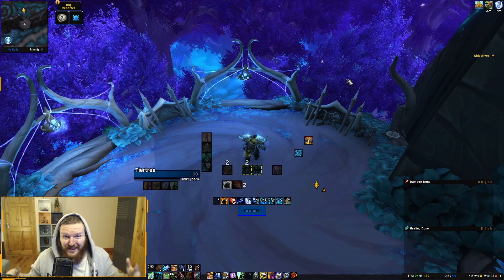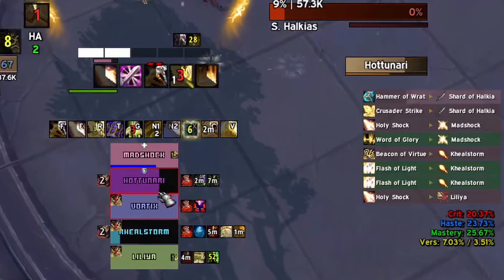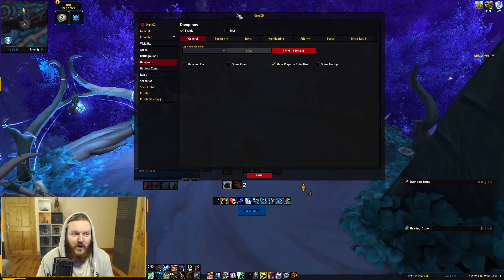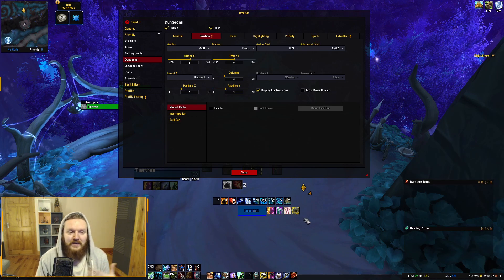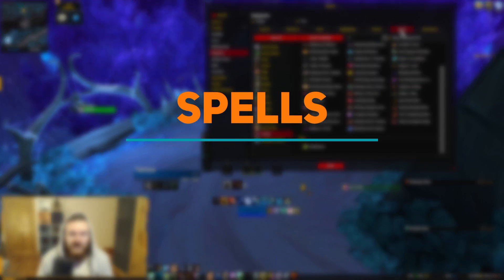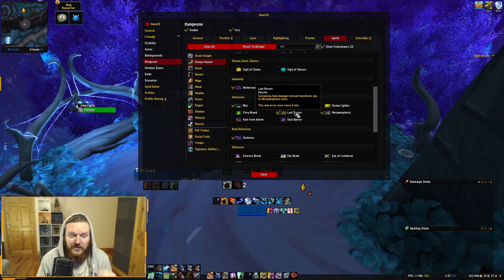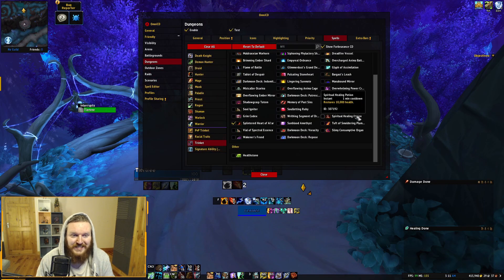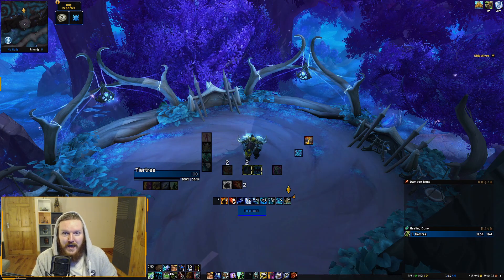Shadowlands MUST HAVE ADDON - OmniCD Setup Guide | Best Cooldown Tracker & Interrupt Bar! WoW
World of Warcraft (WoW) Patch 9.0.5 Shadowlands addon guide video. This is a tutorial for configuring and setting up Omni CD cooldown tracker addon. I talk about the layout, positioning and how to add external spells to be tracked.

00:00 Why Use OmniCD & Preview
02:18 Setup (Layout & Position)
08:35 Spells
13:15 Summary

Patch 9.0 World of Warcraft: Shadowlands expansion.